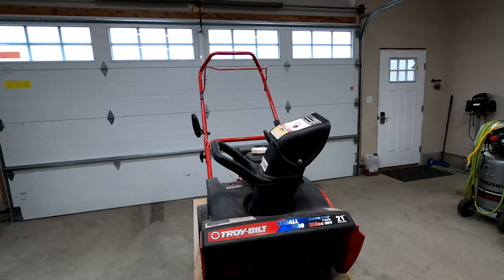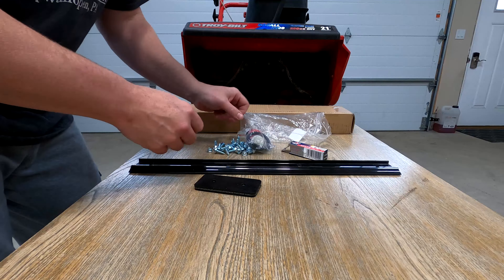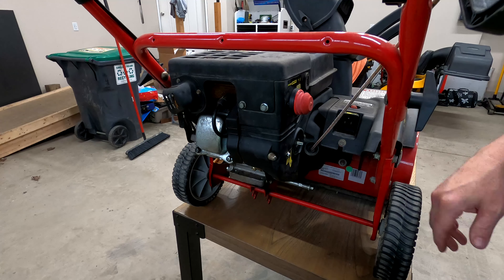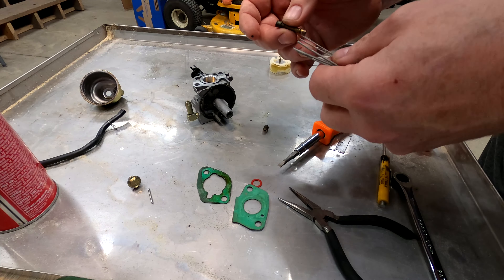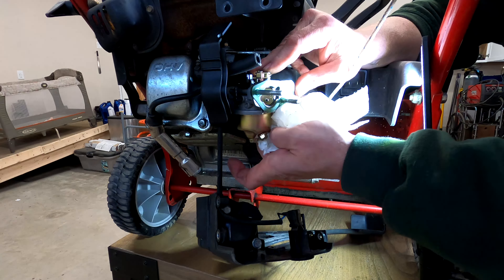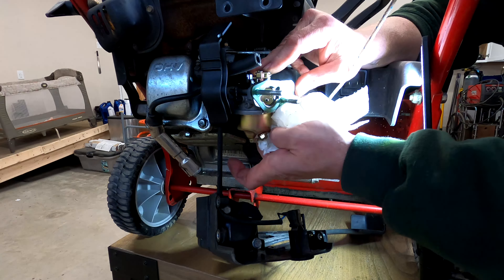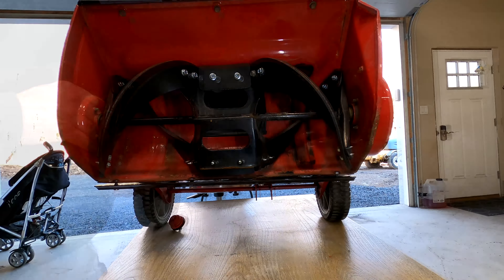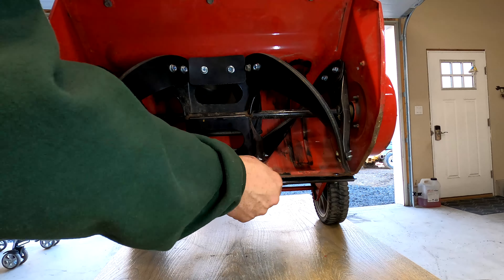Troy-Bilt Squall 2100 won't start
I found this Troy-Bilt squall 2100 at my uncles house. Knowing no history, I knew it looked in decent shape and with a little TLC it could be brought back to life. The Troy-Bilt squall 2100 wouldn't start but had to dig in to the rest before I knew that it would actually work.